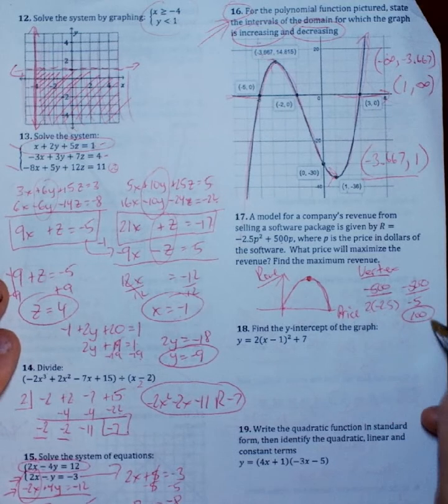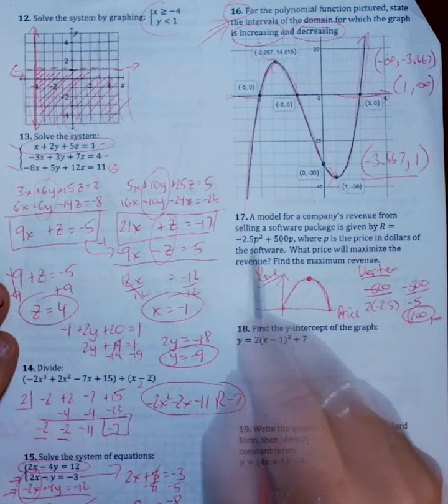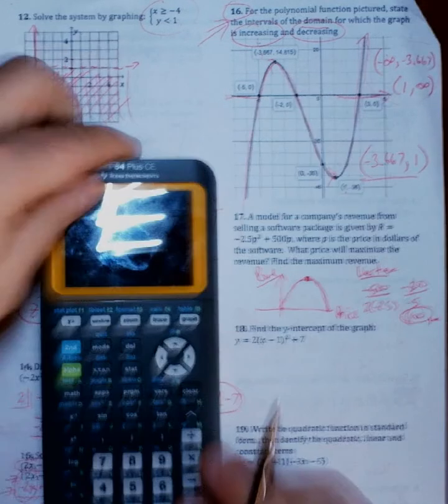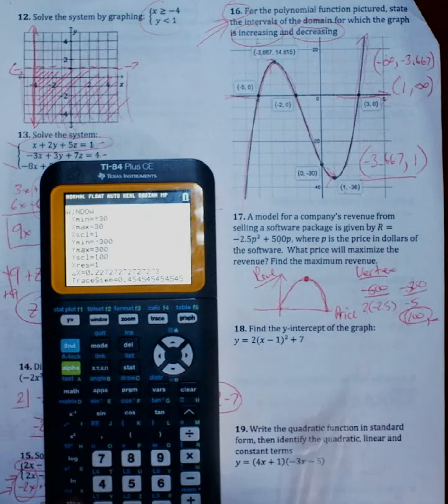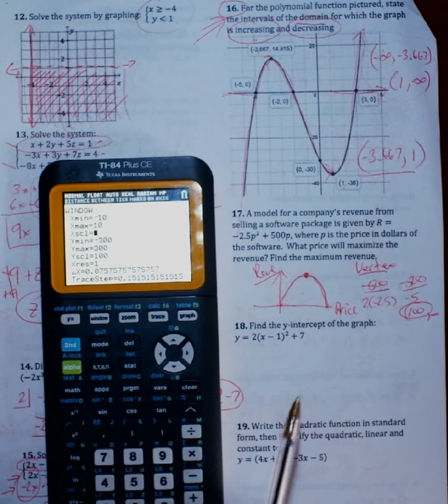Regular Algebra 2 Sem 1 Review Page 2